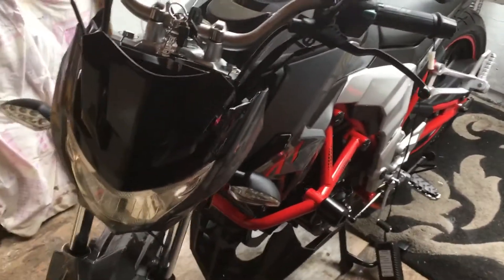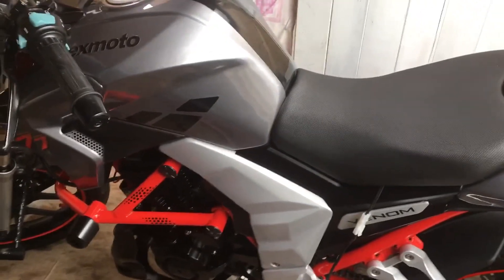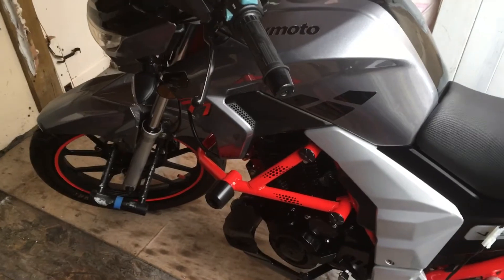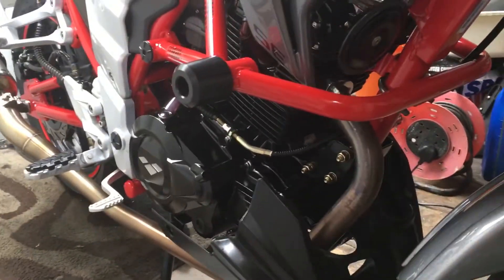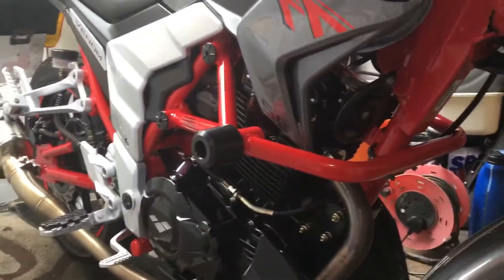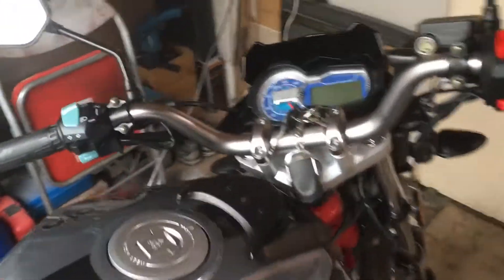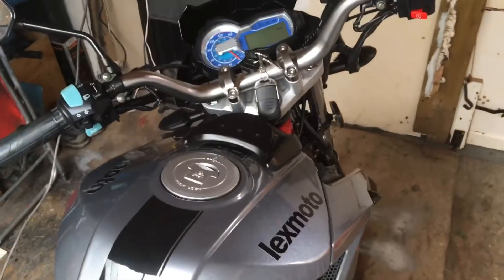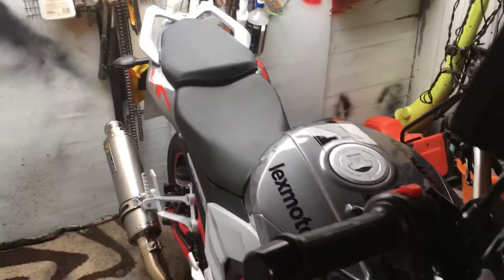Lexmoto venom se 125 review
My quick review of the lexmoto venom se